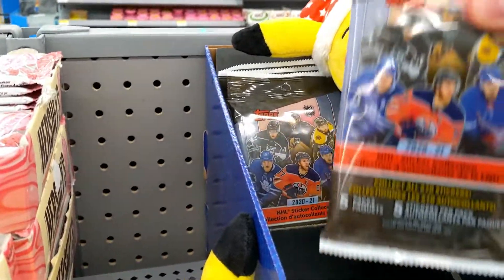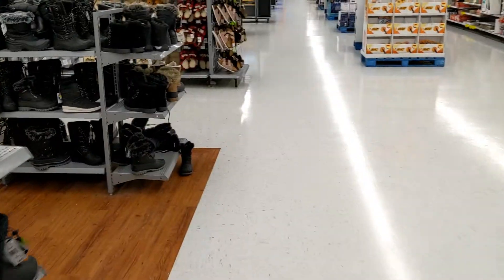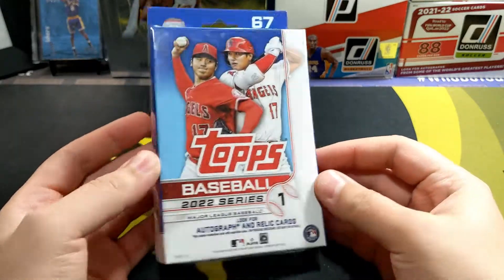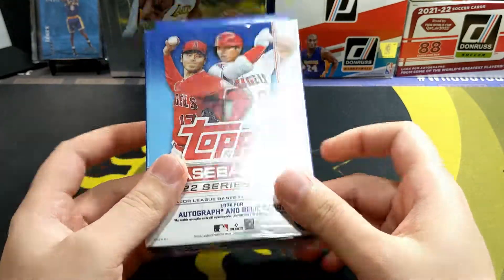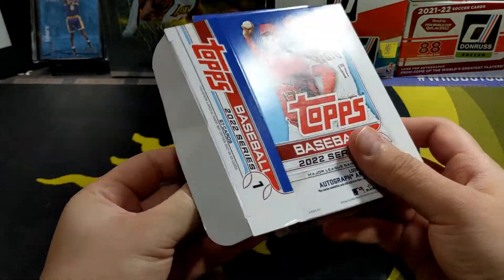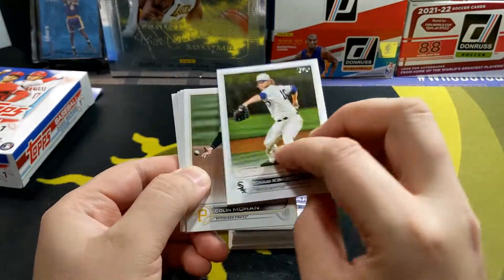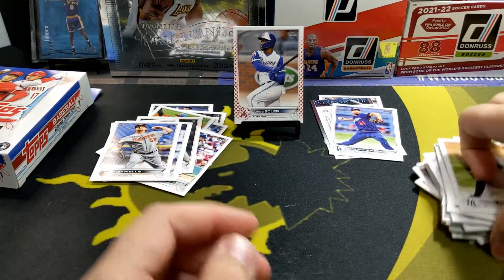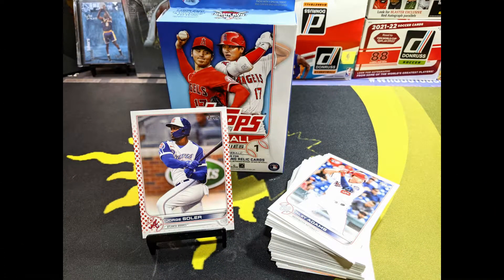First Sightings Of 2022 Topps Series 1 In The Wild! Wasn't Expecting It So Soon! Wander Franco Hunt!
Out and hunting for Wander Franco rookies! This week's card restock truly caught me by surprise with some new topps series 1 product!